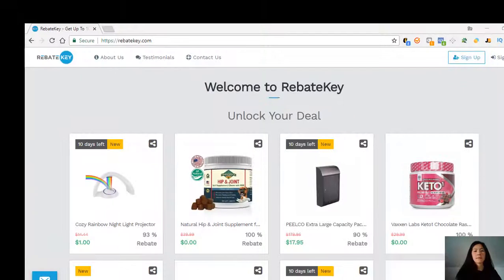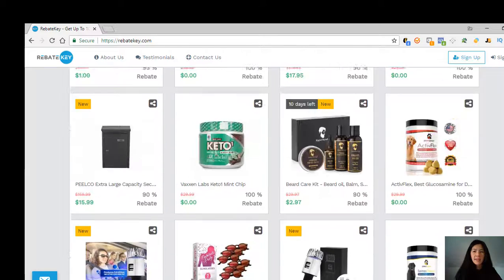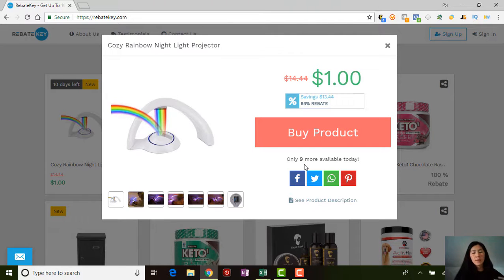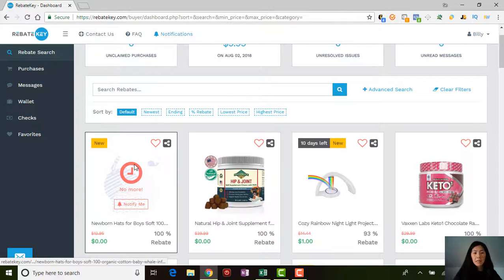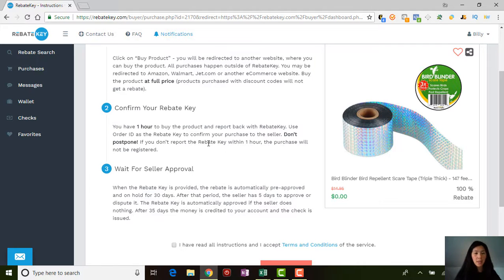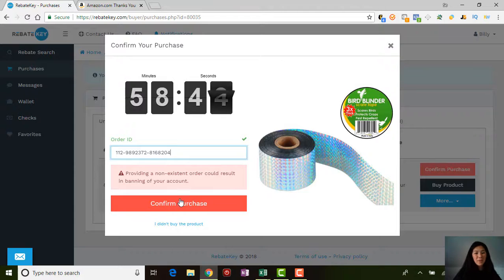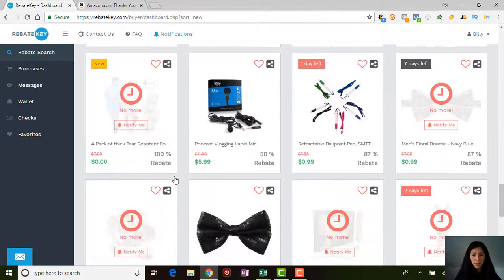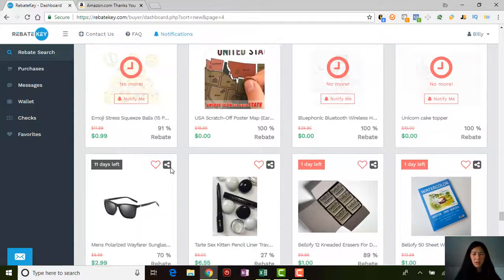Rebate Key - How to get FREE stuff on Amazon, Walmart, Ebay, Shopify and Jet.com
How to get FREE stuff on Amazon, Walmart, Ebay, Shopify and Jet.com??

Rebate Key allows you to get FREE or heavily discounted items on Amazon, Walmart, Ebay, Shopify and Jet.com.

ONLY catch to these free items - you will pay full price and then they will send you a check in the mail after 35 days.

What are you waiting for?? Go check them out!

What is a rebate?? (for you young folks) - Basically when you purchase an item at full price and then receive a partial refund back in a form of a check.